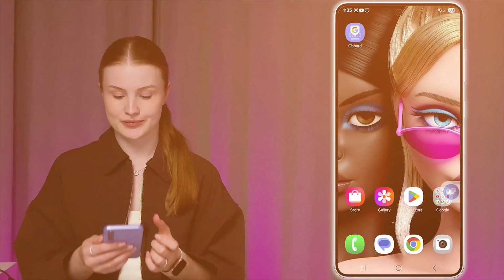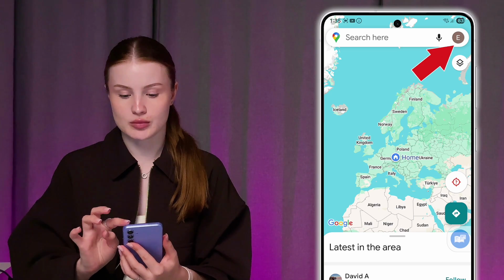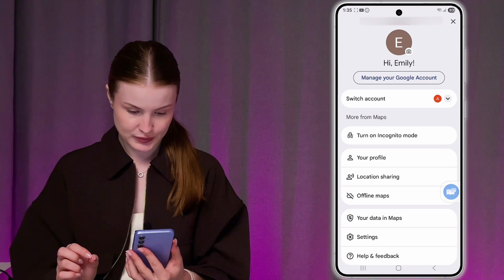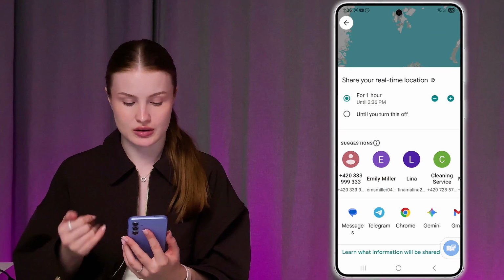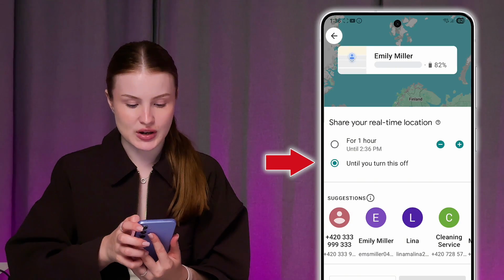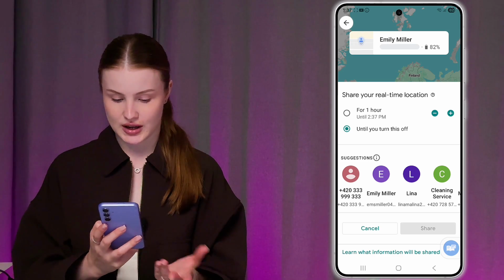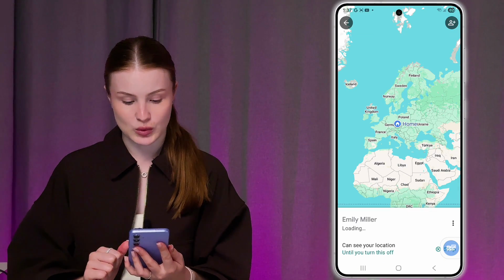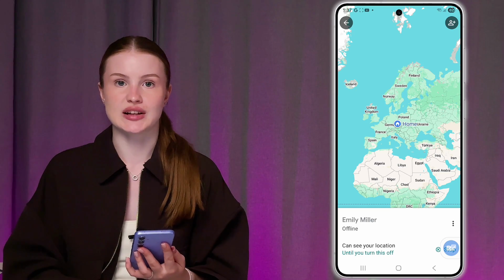How to Set Up Location Sharing on Samsung Phone | Share Live Location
Learn how to set up and use Location Sharing on your Samsung phone step by step! 📍📱
In this full tutorial, you’ll see how to share your live location with friends or family using Google Maps or Samsung’s built-in features, and manage privacy and permissions for full control.

📱 Works on all Samsung Galaxy devices — S series, A series, M series, and others.